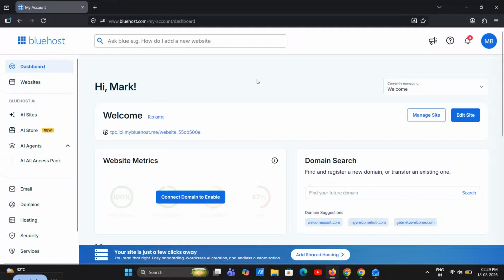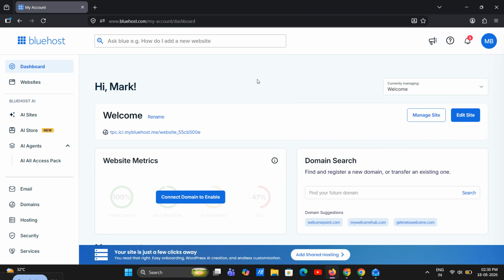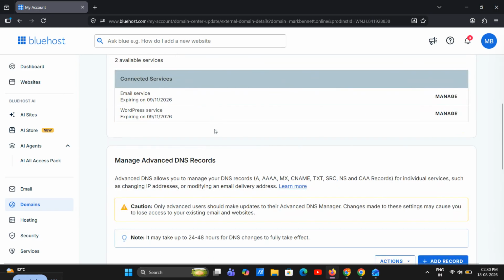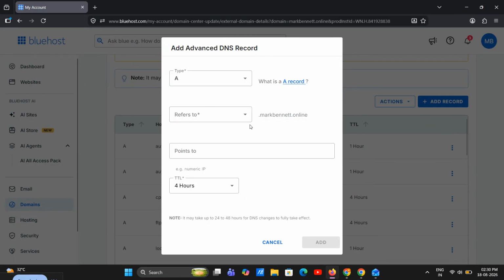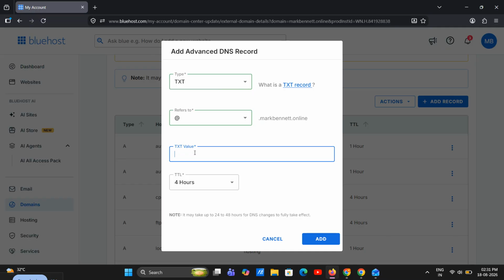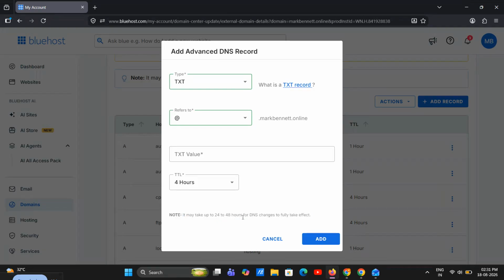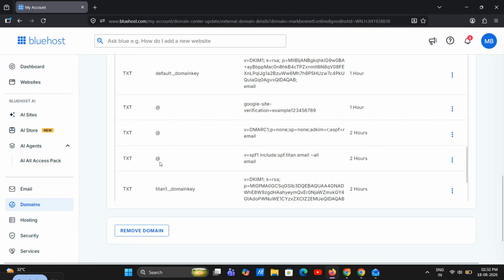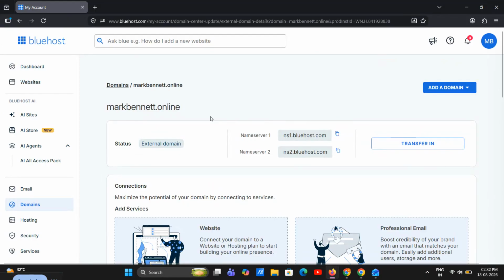How To Add An SPF Record In Bluehost (Easy Guide)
Learn how to add an SPF record in Bluehost step by step so your domain can authenticate email properly and improve deliverability.
This tutorial also shows you how to check for an existing SPF TXT record and avoid common DNS mistakes.

🕚Timestamps:
0:00 Intro
0:20 Open Bluehost DNS Settings
1:00 Add The SPF TXT Record
1:57 Check For An Existing SPF Record

✍️What You'll Learn In This Video:
• How To Open DNS Settings In Bluehost
• How To Add A TXT Record For SPF
• How To Enter The Correct SPF Value
• How To Set Host Name To @ In Bluehost
• How To Avoid Duplicate SPF Records
• How To Edit An Existing SPF Record
• How To Improve Email Deliverability With SPF

💡Pro Tips:
• Always copy the SPF value exactly from your email provider.
• Check for an existing v=spf1 TXT record before adding a new one.
• Use only one SPF record per domain to prevent validation errors.
• After saving, allow time for DNS propagation before testing email.

Bluehost, SPF record, DNS, TXT record, email authentication, email deliverability, domain settings, Bluehost tutorial, web hosting, how to add spf record, spf txt record, bluehost dns, email setup, domain email, dns records, spf setup, website hosting, tutorial